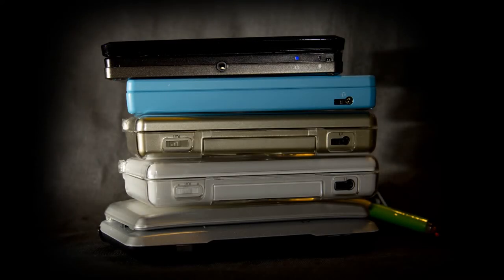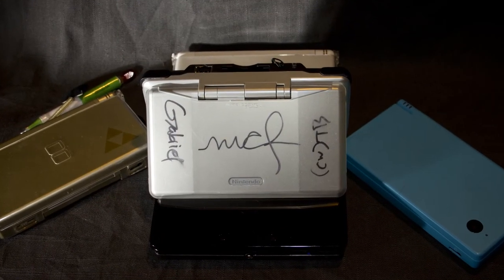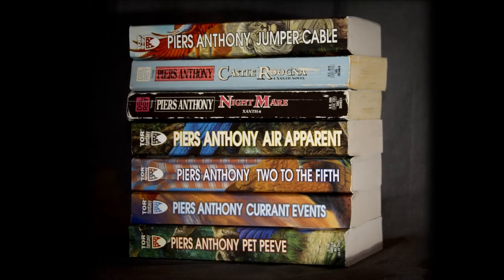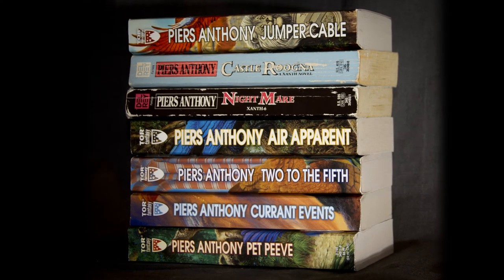A Bit of Geek Season 1 Episode 2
Episode two comes to you full of thoughts on some of the newest games on the market, fantastic book reviews, and pressing news on the best TV has to offer. Watch and explore the world of Geek with Miranda.